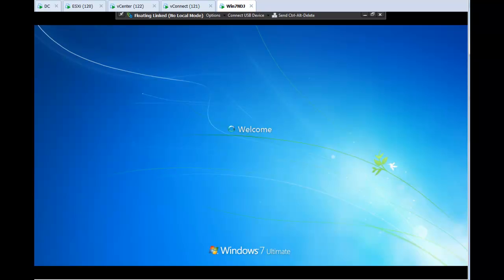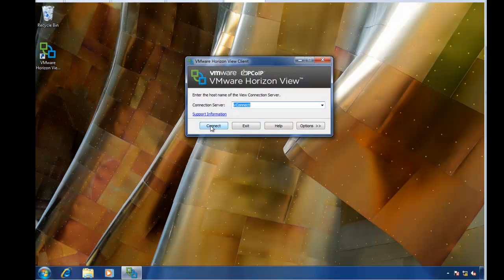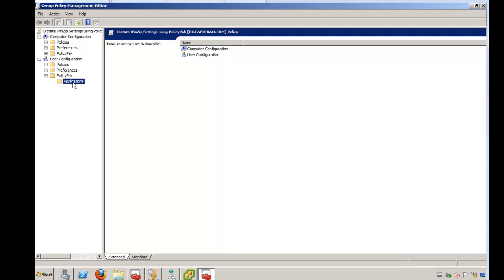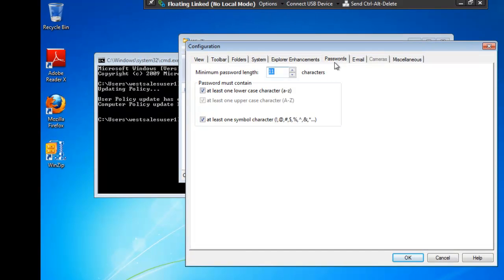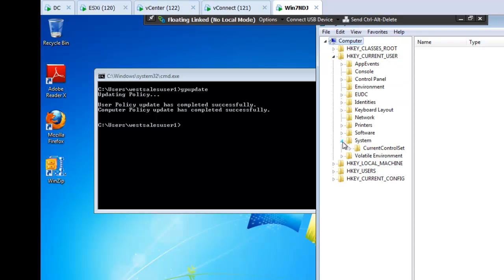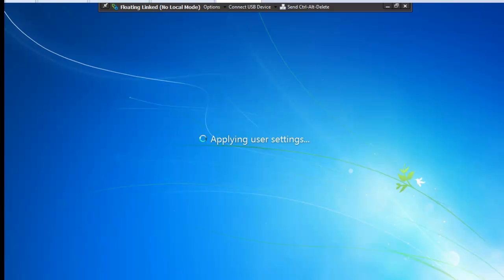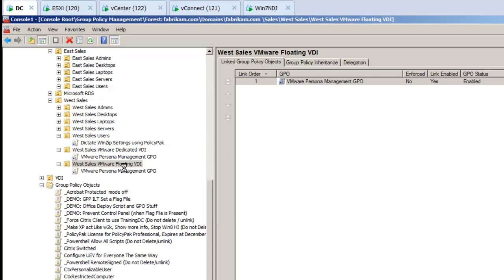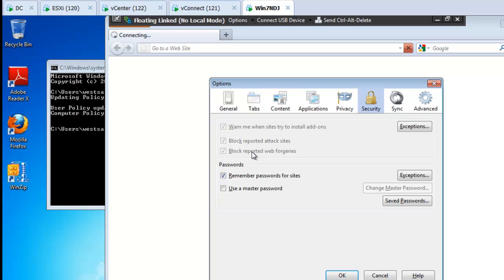PolicyPak and VMware Horizon View - Linked Clones with VMware Persona Management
You already know that VMware Horizon View enables your users to have their own unique "full desktop" available to them, remotely or locally, and run any application they need to. Users really get their "own operating system" and applications just "run perfectly" because they're really running on their own operating system.

But you still have a major problem: Users get the apps they need, but you've got zero control over how your users' applications are configured.

That's where PolicyPak comes in. Once the application is running inside VMware Horizon View, PolicyPak ensures your applications' settings and locks down the user's access.

Watch this video to see how PolicyPak can lock down your applications inside of VMware View (and keep your headaches and helpdesk calls to a minimum).